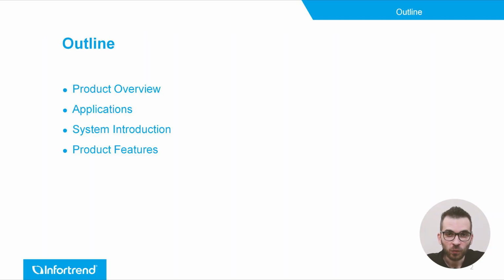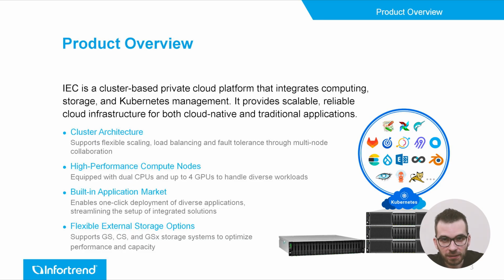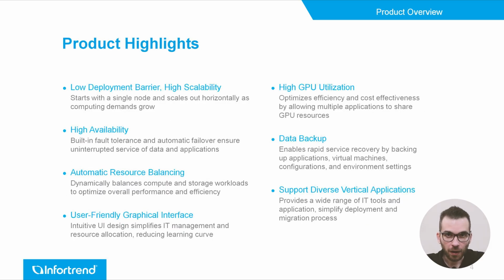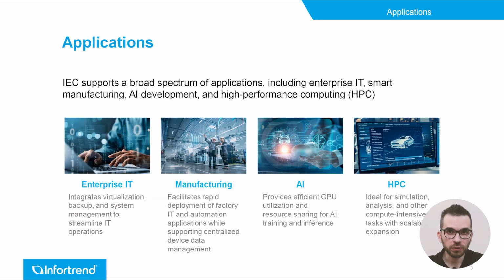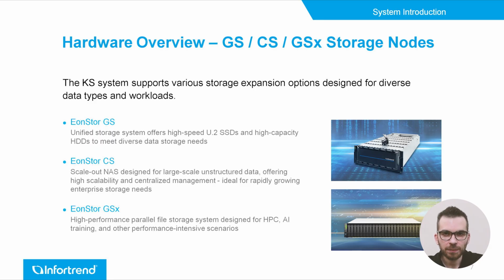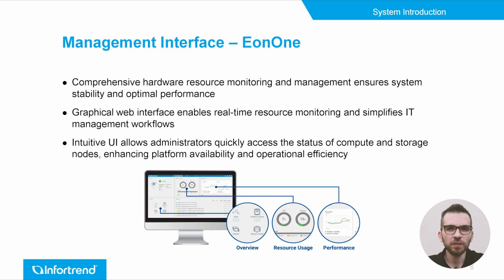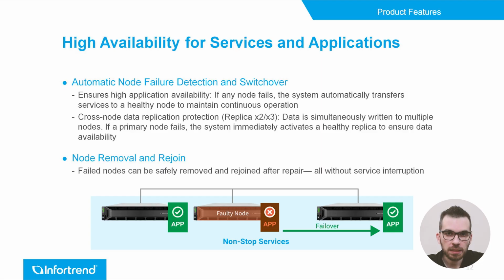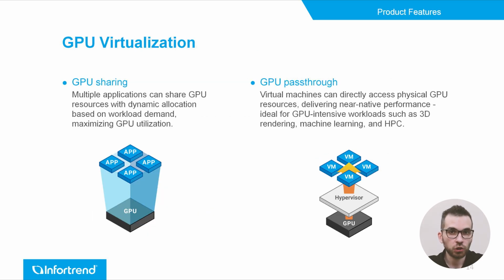Infortrend Enterprise Cloud (IEC) Introduction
Infortrend Enterprise Cloud (IEC) is a private cloud platform that integrates compute, storage, and Kubernetes management into a single solution. It offers cloud capabilities such as scalability and reliability, enabling enterprises to run both cloud-native and traditional applications.

This video provides a technical overview of IEC’s architecture and features, and explains how it supports a wide range of application scenarios including AI, HPC, smart manufacturing, and enterprise IT.

00:50 IEC overview
03:09 Applications
03:48 System introduction: hardware & software
05:33 Key features